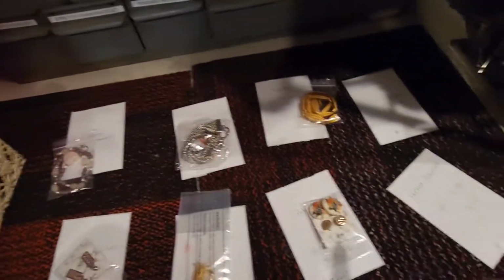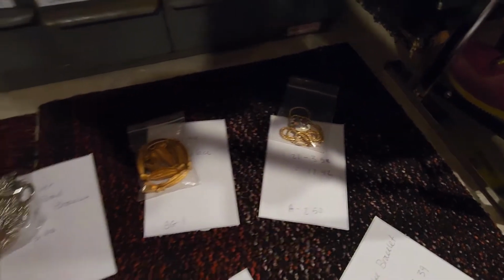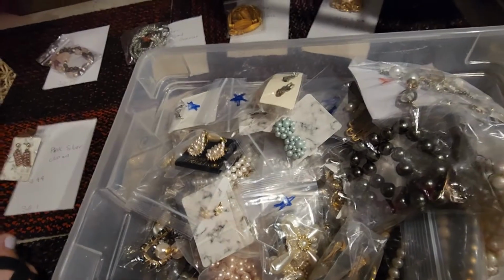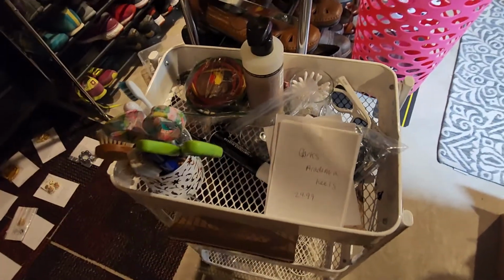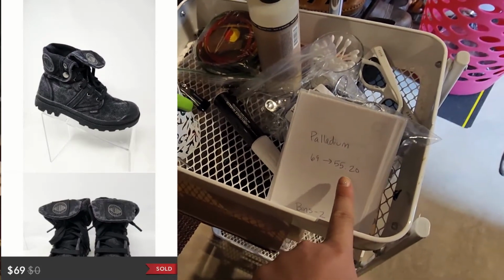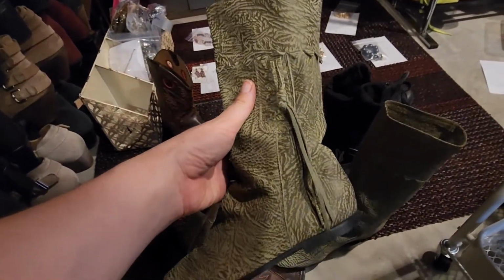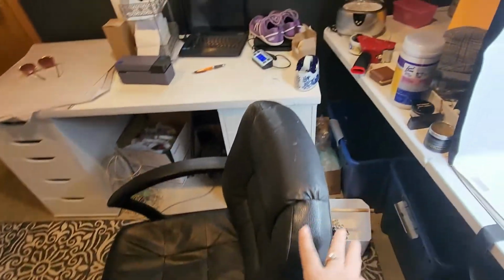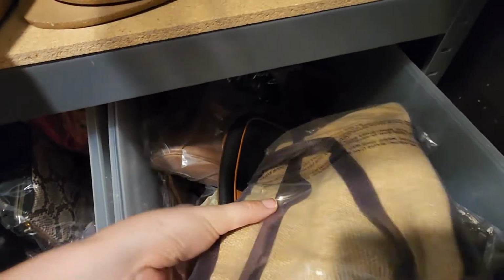GREAT SHOE SALES ON POSHMARK! - Pull Orders with Me for Reselling on Ebay Etsy Mercari and Poshmark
**Mailing Address
    Lily Work

Jewelry Testing Acids

Small Photo Light Box